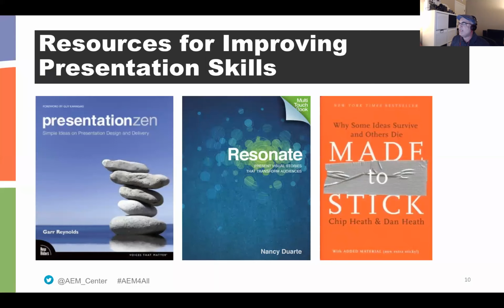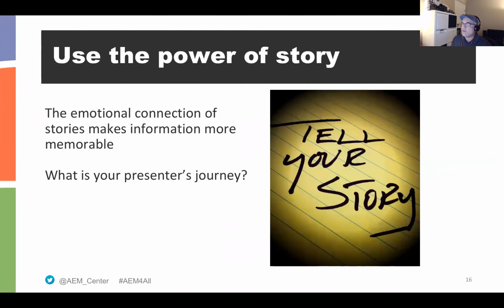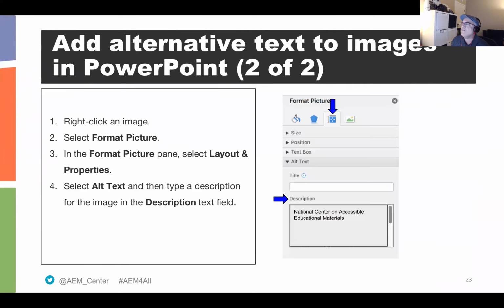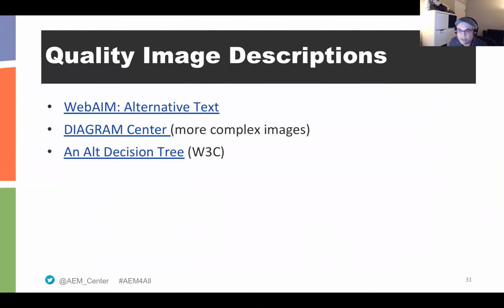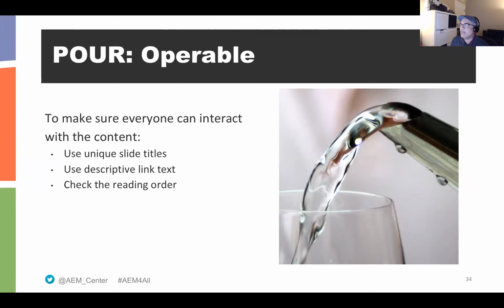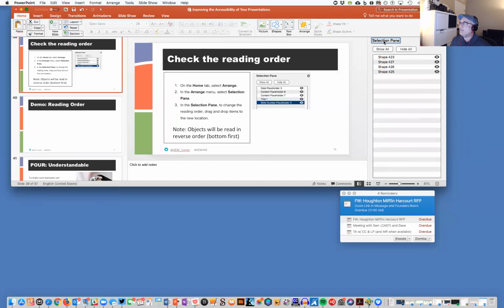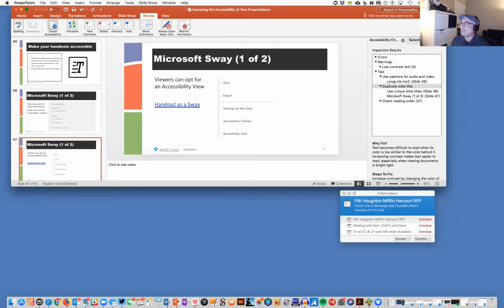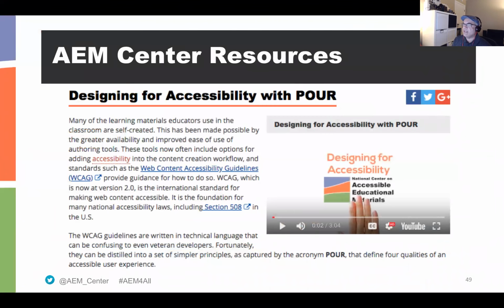Accessible Presentations: How to Design and Deliver Content for Diverse Audiences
When you deliver a presentation at a conference or at a meeting, you want everyone in attendance to understand your message. However, many presenters unintentionally erect barriers that make that goal difficult for some attendees. In this webinar, you will learn about best practices for making your presentations accessible to a wider audience that includes not only people with disabilities, but also people who call into a presentation and do not have access to the visuals, and those sitting in the back row of a large room. You will learn techniques for making your slides more accessible using a number of popular presentation tools such as Microsoft PowerPoint, Apple’s Keynote and Google Slides, as well as how to design an accessible handout that provides value even after the presentation is over. Finally, you will learn how to deliver your presentation in a way that allows everyone to participate and engage.